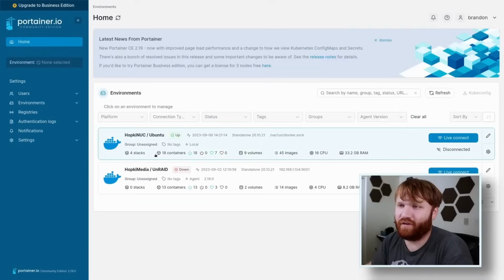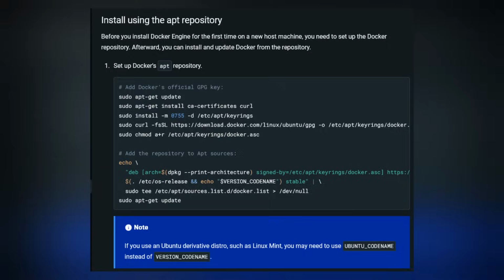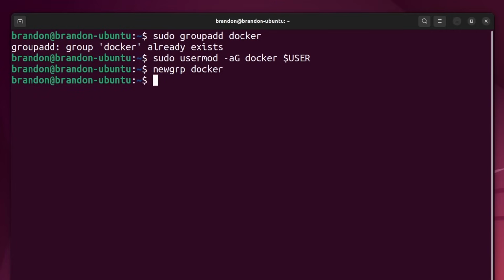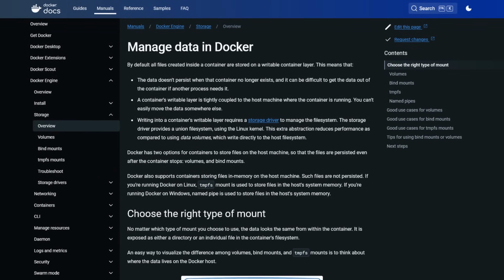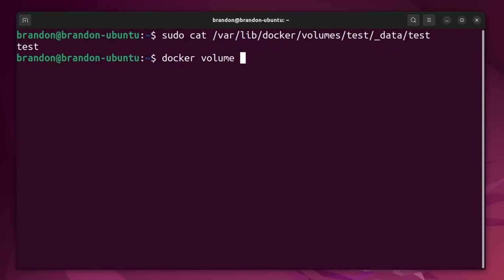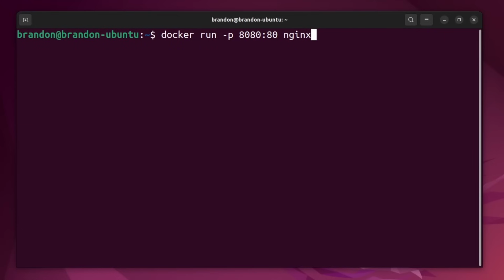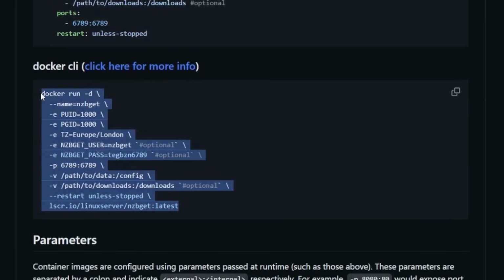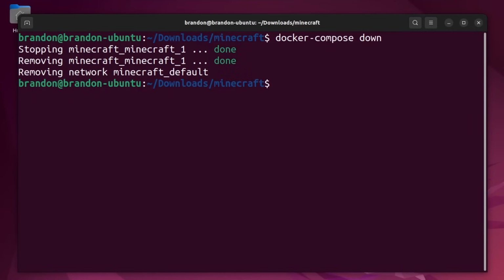WATCH THIS to get started with Docker (easy mode)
Today, we're going to go over the why, the how, and some of the basics that you need to know to get started with using Docker and implementing it in your network. FULL ARTICLE

You probably know that we're a big fan of Docker. Whether it's media servers, analytic tools, web services, or download clients, the majority of applications we look at on the channel are running in Docker containers. Docker is a platform that allows you to work with containers and containerized applications. In the world of software and servers, a container is an isolated environment that generally has a single primary application running inside. Containers allow developers and system administrators to create and deploy reproducible images that are similar to packages from a distro's package manager. However, containers don't rely at all on libraries or dependencies from the host system–they come with everything required to run a given application in a known working configuration.

Most everything discussed can be found in the official docker documentation

00:00 - What is Docker?
01:52 - 1. Installing Docker
02:53 - 2. Manage Docker as a non-root user
04:03 - 3. Docker basics usage (run, pull, ps, rm)
05:56 - 4. Volumes and Bind Mounts
09:36 - 5. Docker Networking
11:47 - 6. Docker Compose
13:56 - 7. Updating Containers